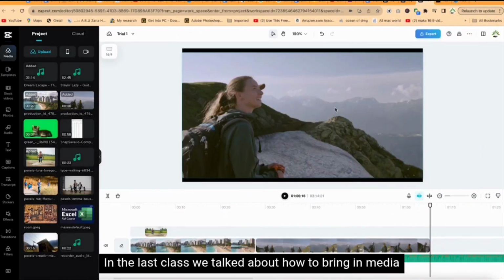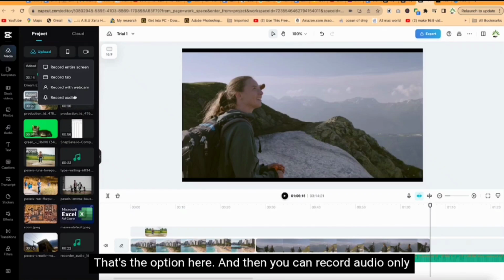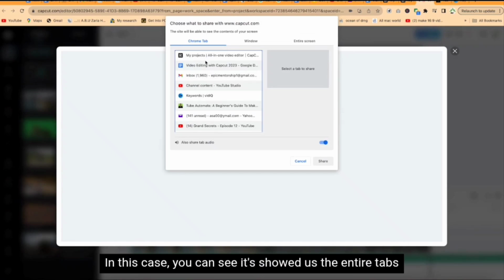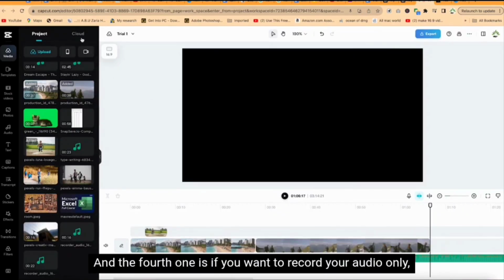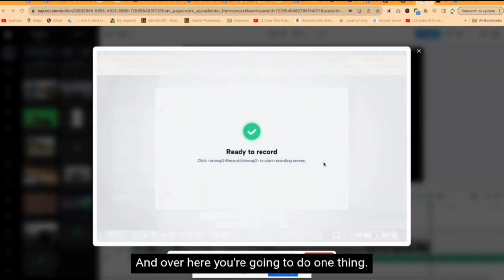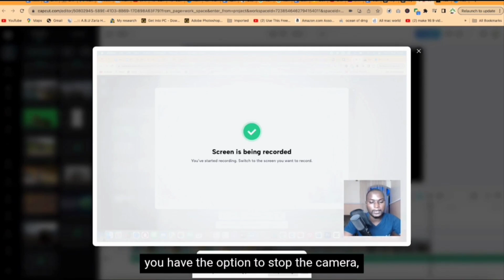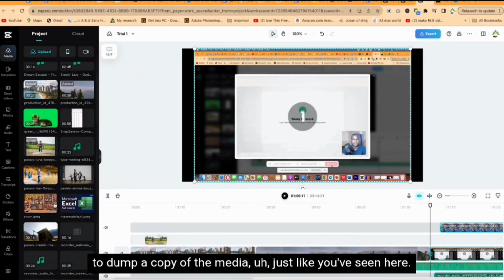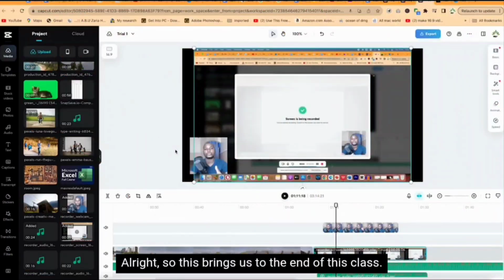Video editing with capcut # recording with capcut jack in